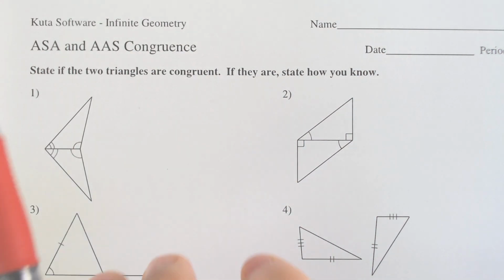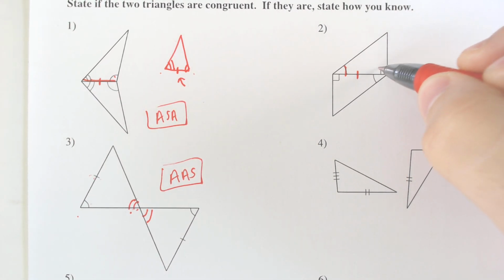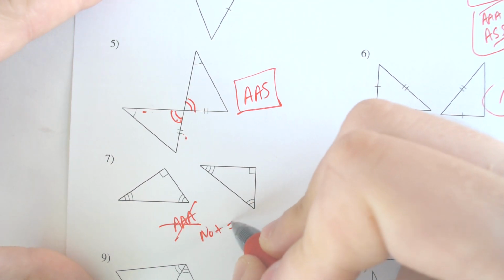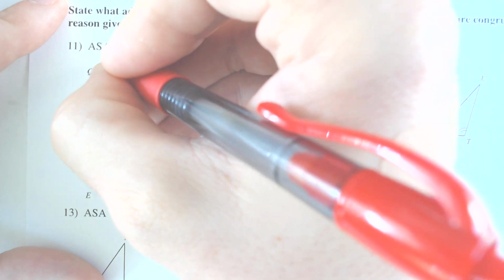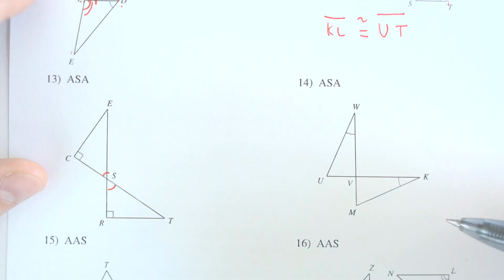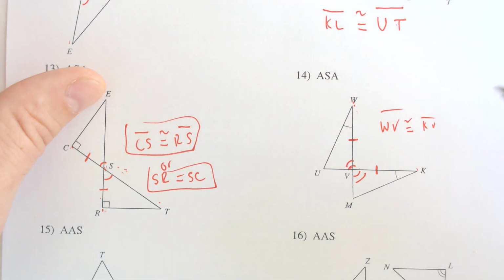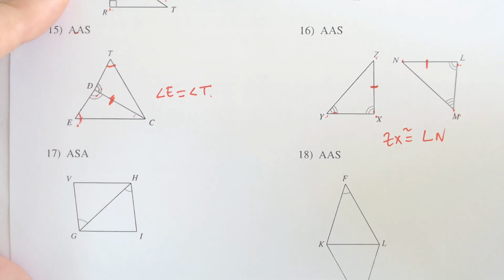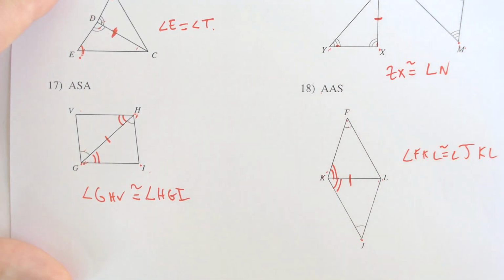ASA and AAS Congruency Triangles Kuta Software